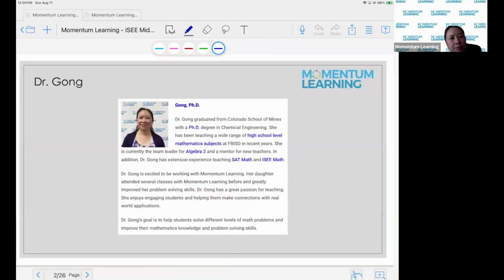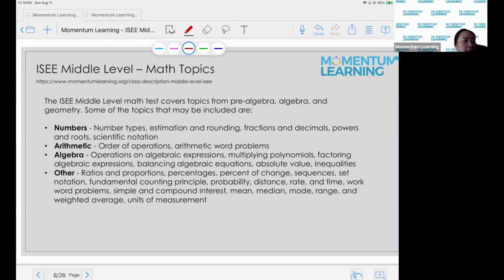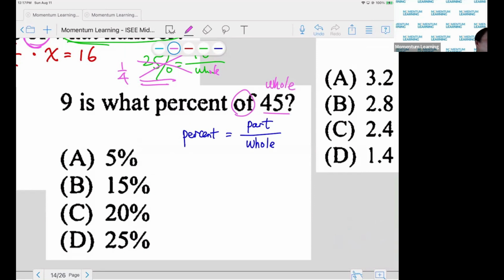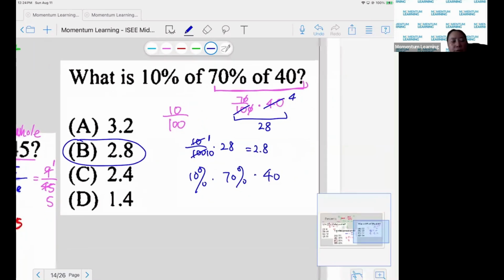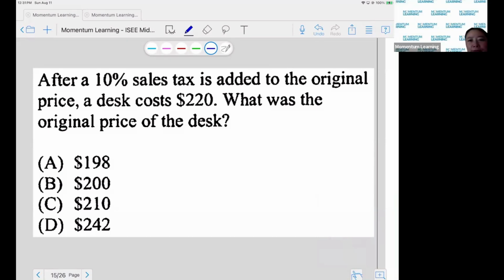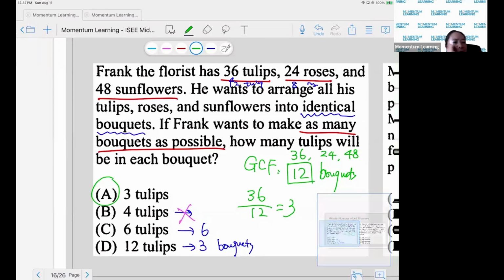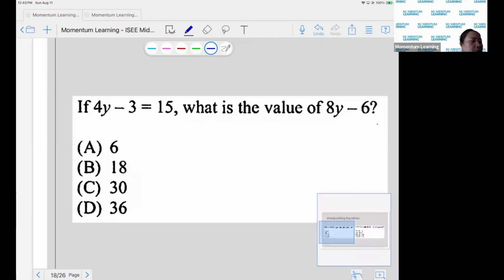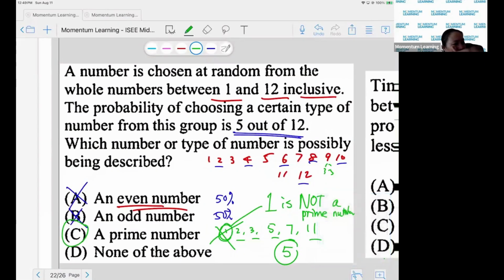2024 Fall ISEE Math Middle Level Open House